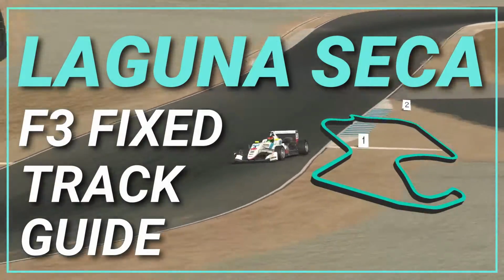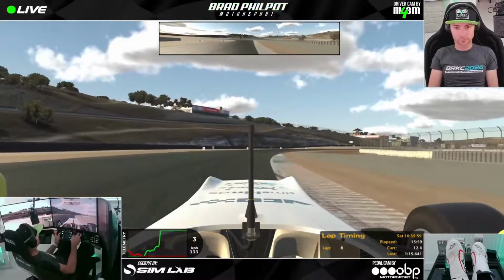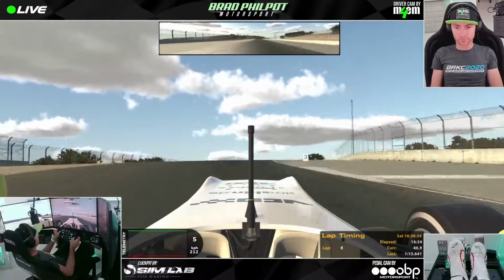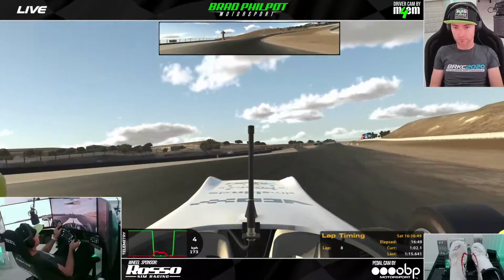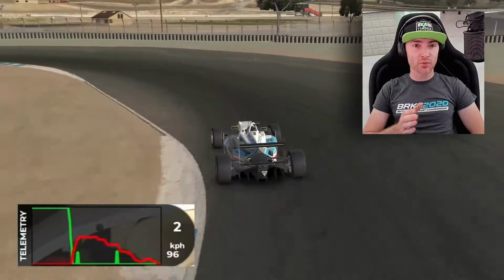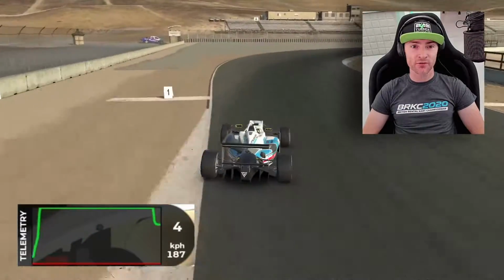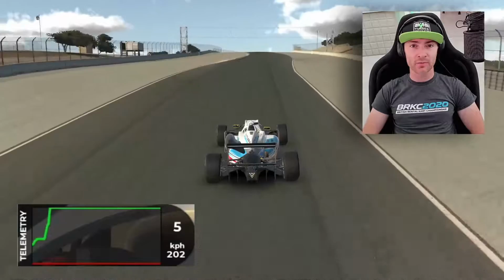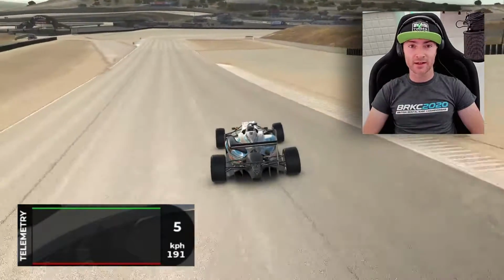Track Guide | Laguna Seca | iRacing F3 Fixed Setup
Laguna Seca is fantastic in the iRacing F3 car, and you'll love driving this week's track. In this video I guide you through the best braking points, lines and hidden pitfalls of this awesome Californian circuit.

Lap 1: Quick overview 0:10:00
Lap 2: Detailed Guide 0:01:36